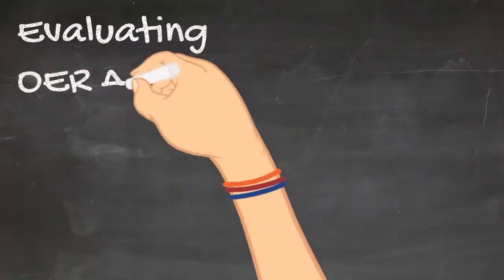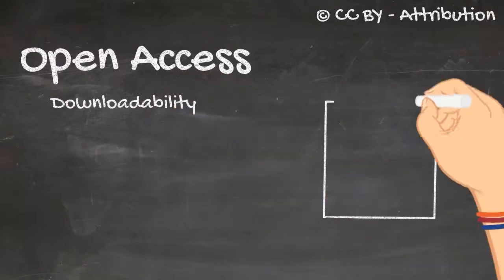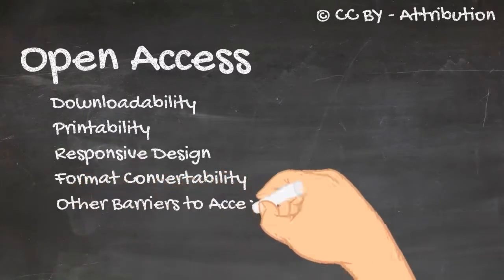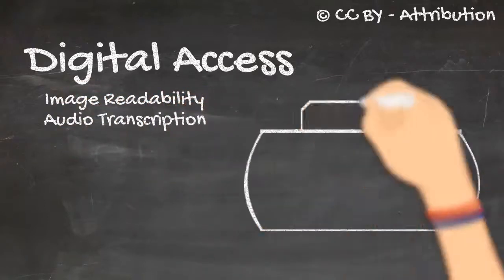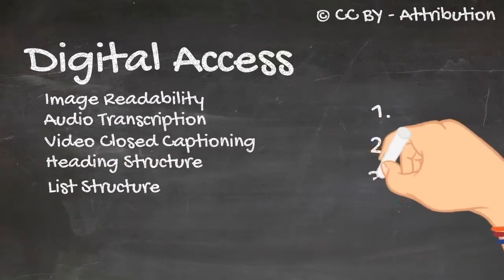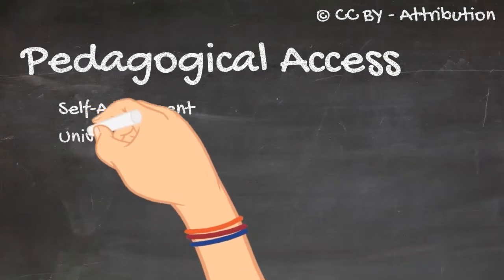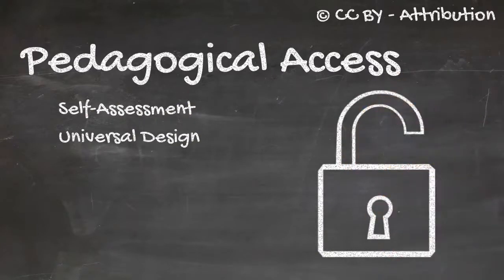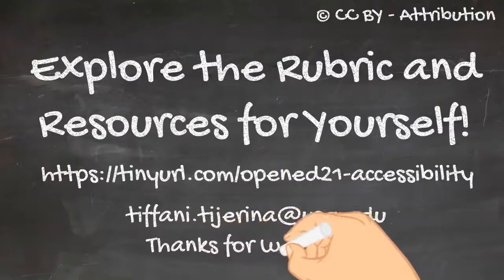Evaluating OER Accessibility: Open, Digital, and Pedagogical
Session #: 176
Author: Tiffani Tijerina

In this session, viewers will be introduced to and walked through a new accessibility evaluation rubric coming out of Affordable Learning Georgia, designed for open educational resource creators and users. With this tool, users can evaluate their course resources for open access, digital access, and pedagogical access, with the goal of improving the accessibility of open educational resources from multiple perspectives.

This rubric is designed similar to common online course evaluation rubrics, except it is specifically detailed toward OER and their accessibility. Intended for instructors who are either developing OER and need help making their work accessible or are evaluating OER for use in their classes and need to determine if the work is accessible already, the goal of this project is to help minimize the design quality issue in OER at the course and instructor level.

A survey will be provided for attendees to provide feedback on the usefulness of the rubric.

After participating in this session, attendees will be able to use the OER Accessibility Evaluation Rubric to evaluate their created and/or adopted open educational resources for accessibility